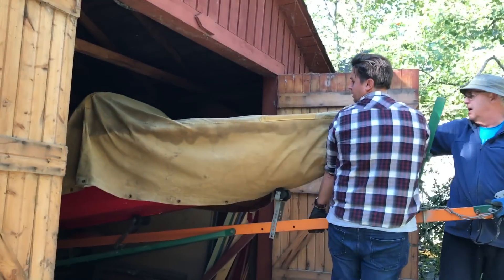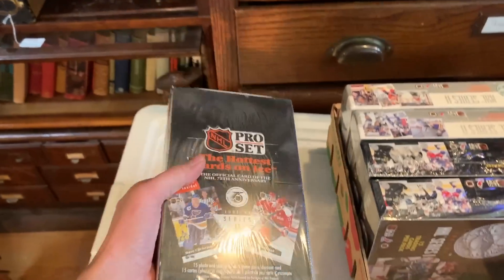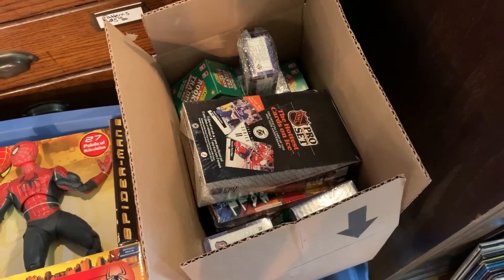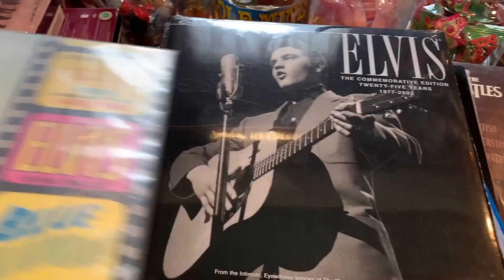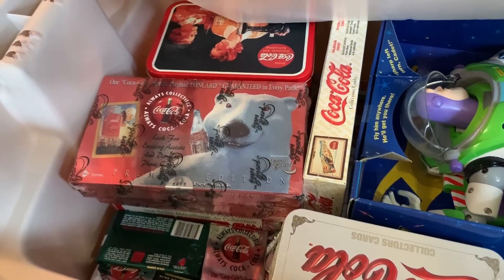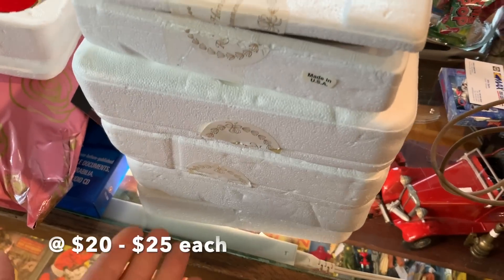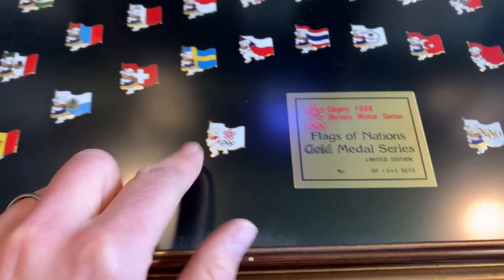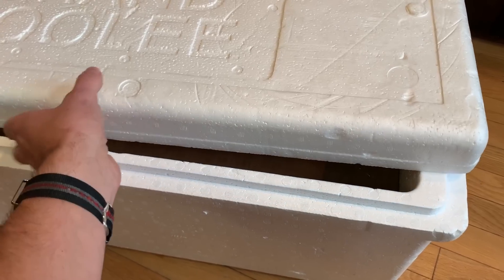Boxed up estate collectibles... what inside?!? I buy a room full!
I follow a lead to an estate sale, and wind up buying a room full of antiques! the family dropped them off the next day for me where I unpacked them... watch and see what I find inside this estate sale purchase!